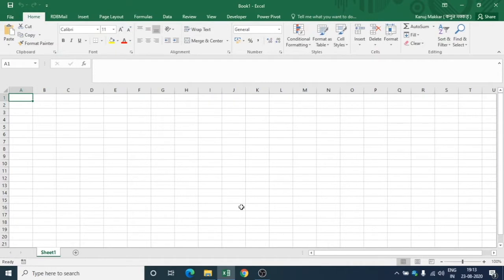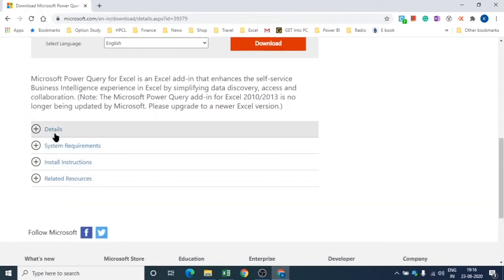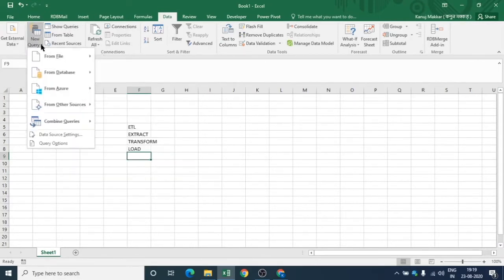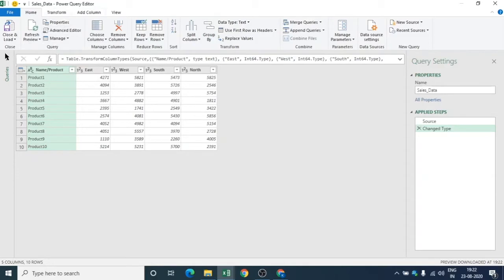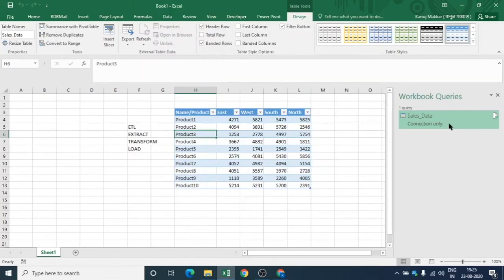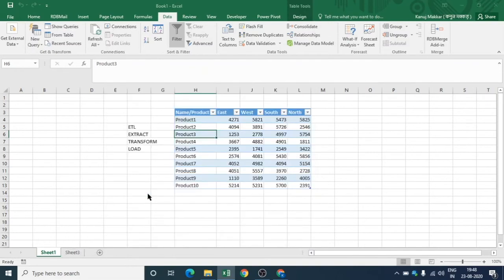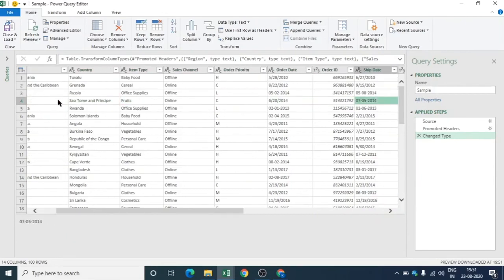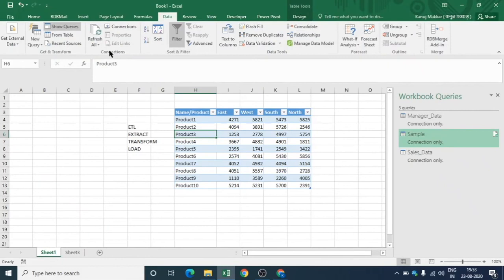Power Query simplified Part 1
This video is about, what is power query, how to install it an also how to load excel and text data in power query editor